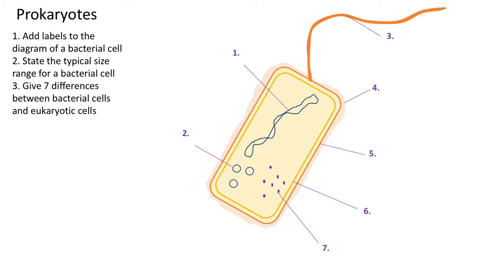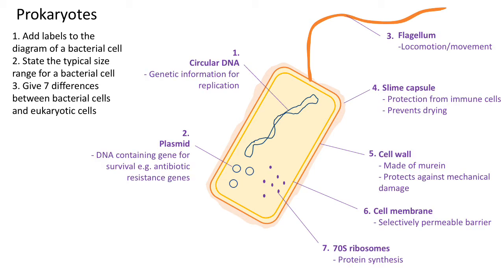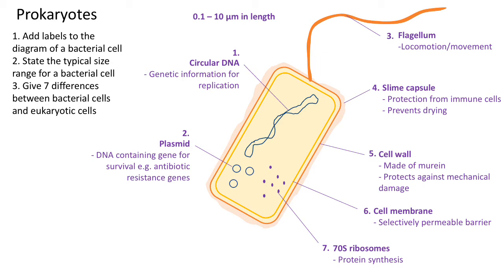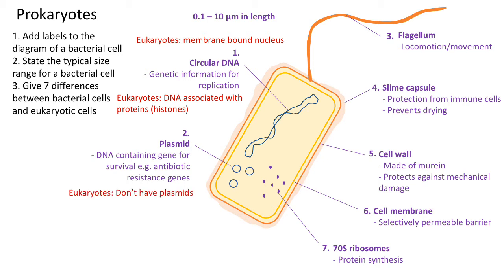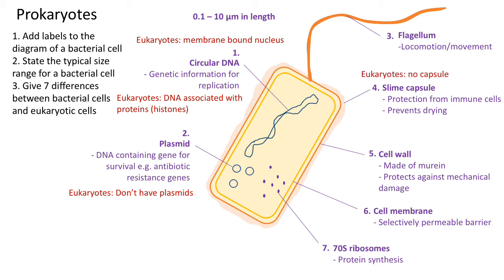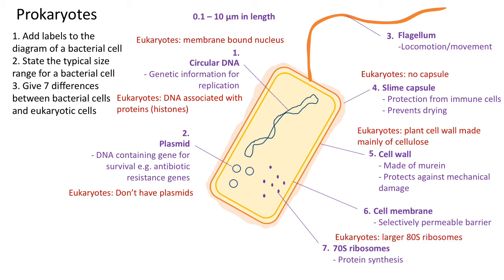Prokaryotes: A level biology (AQA)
A level biology prokaryotic cell revision video (AQA)
Also read textbook pages 75-76, revision guide page 30-31